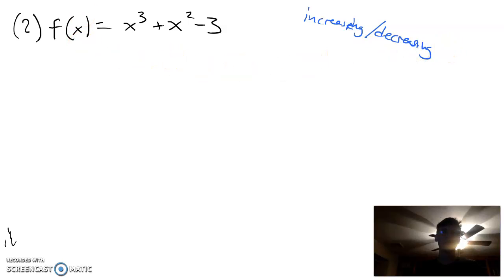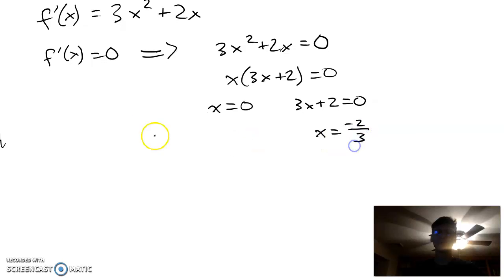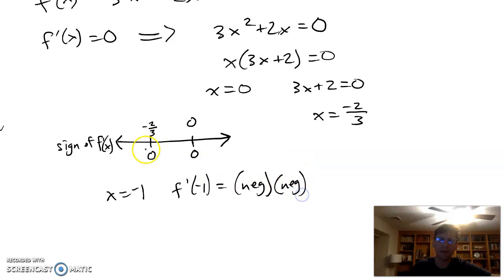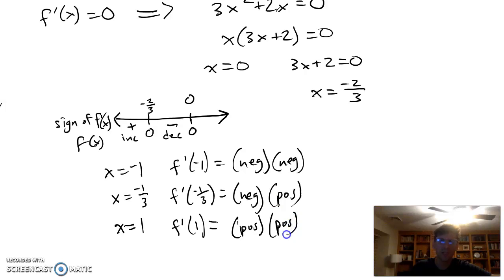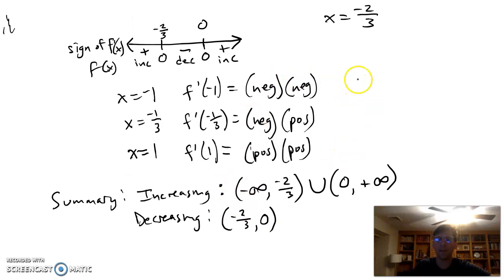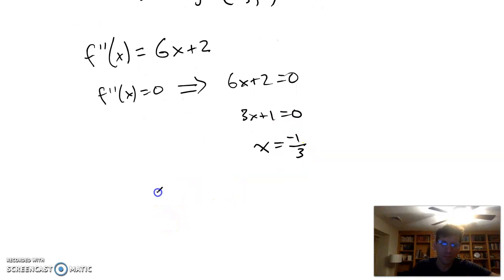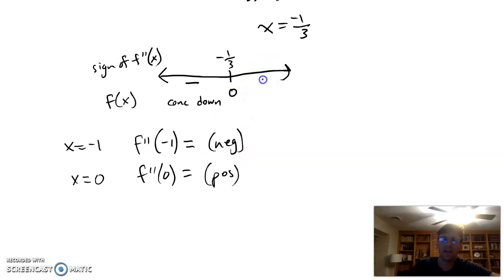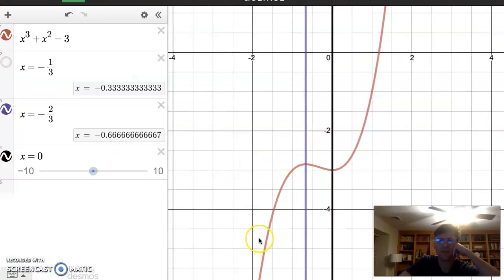Honors Calculus Asynch 2/17/2021